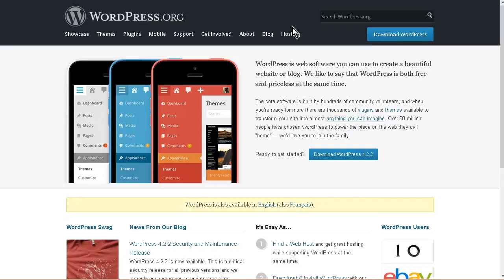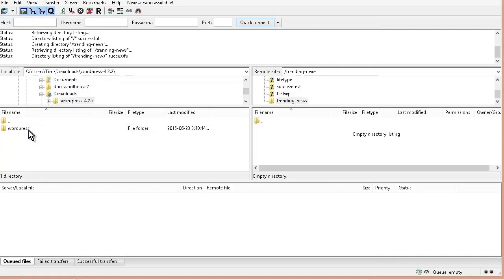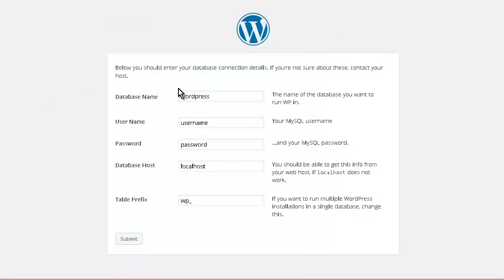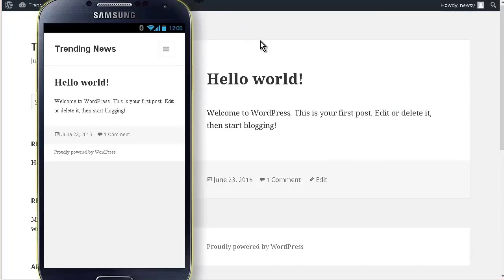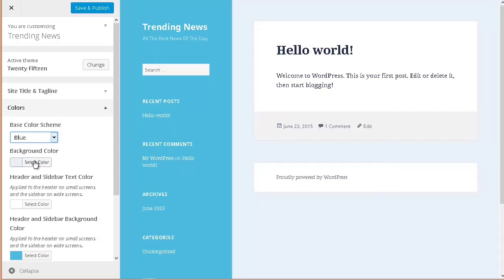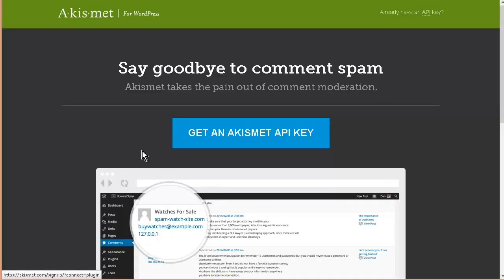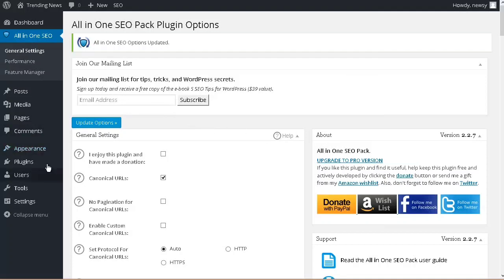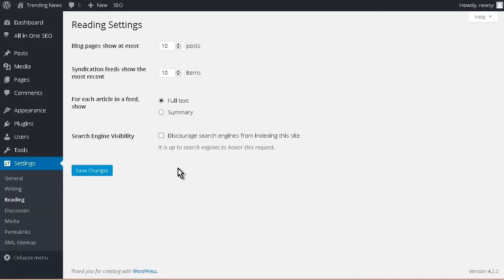Earn Money From Google Trends part1 | Step by Step Guide | 100 % genuine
paypal, paytm cash, greatest part time income, work for students, part

time work for students, best earning ideas,

free, Free, FREE, free income, free earning ideas, free income idea,

Free me income, free mobile app, free website,

how to earn from blogging, best blogging ideas, genuine blogging

tricks, blogging tricks,

free me income, best earning website

best earning app, part time business ideas, best business ideas, best

business in India, business without investment,

genuine earning mobile app,

expose, exposed,

best earning site, genuine online earning, sure part time income,

Housewife jobs, jobs for housewife,

part time income, part time job, work from home, excellent income,

Best work from Home, best part time jobs, best part time jobs for

college students, best part time jobs for high school students, best

work from home for housewife, freelancer, freelancer for beginners,

freelance jobs from home, freelancer online work, part time data

entry jobs home, part time data entry jobs from home without

investment,

Excellent income